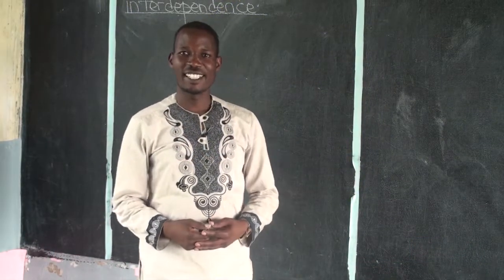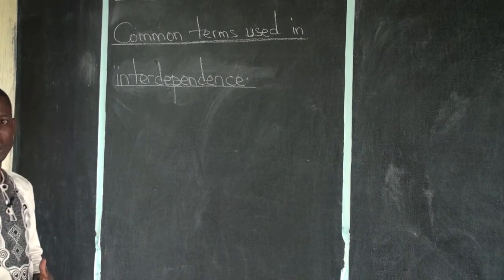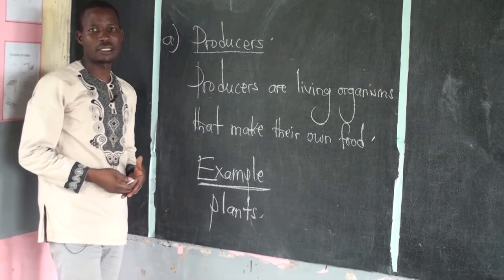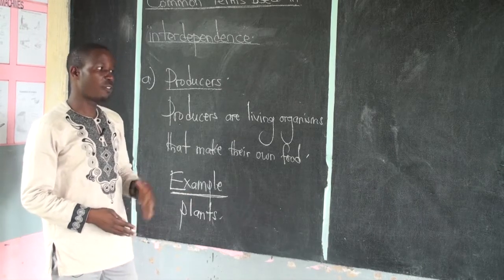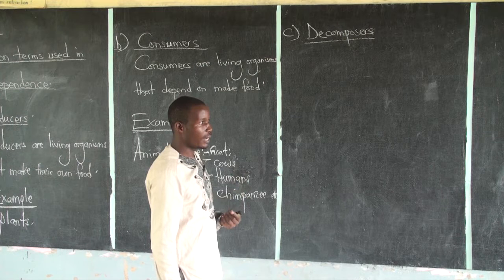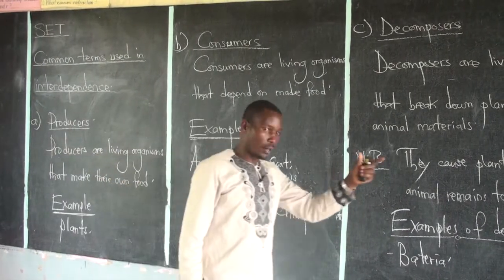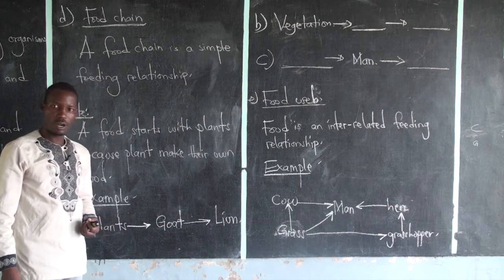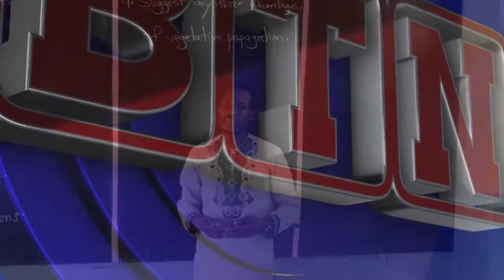Science, Lesson 24: Topic: Common terms used in interdependence.